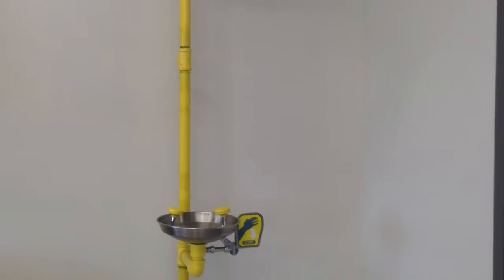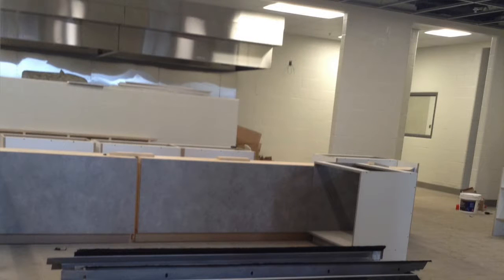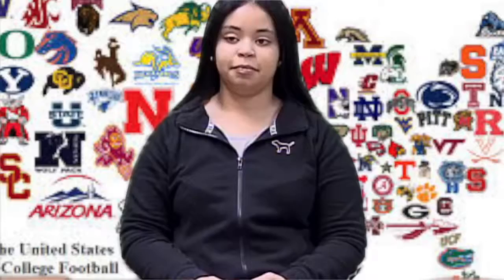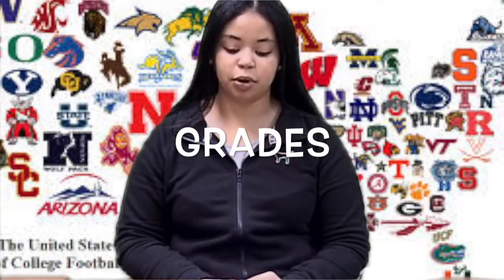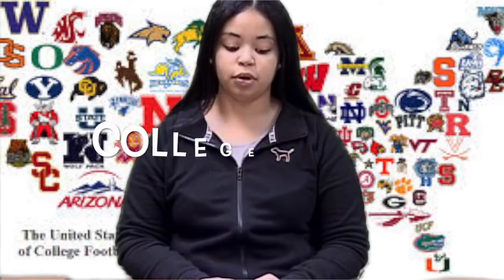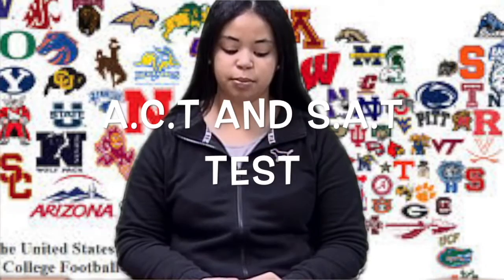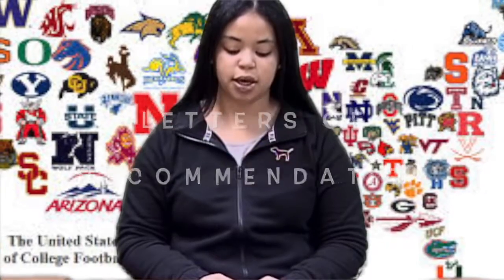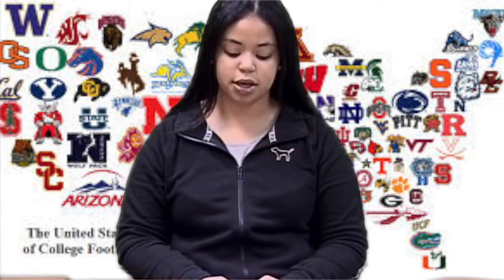WCAT 2017 Episode Two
2017 Episode Two contains:
New building update
Bowling Coaches Interview
Seniors How To for College